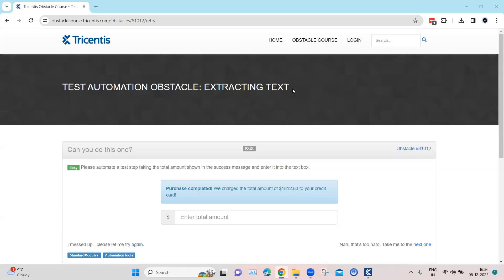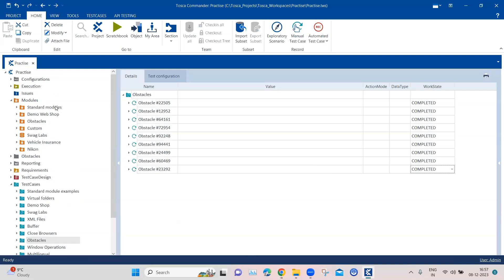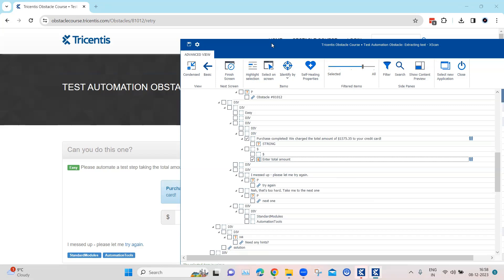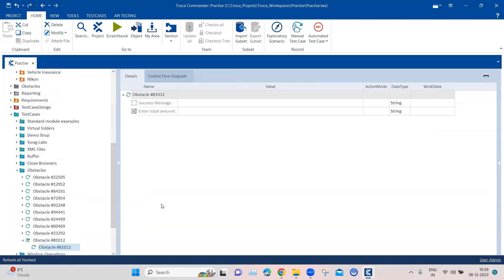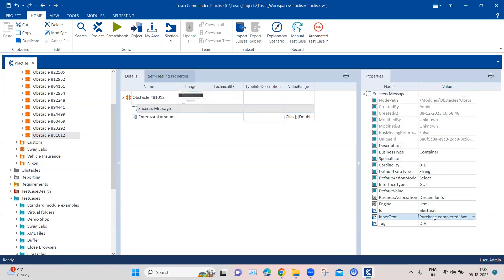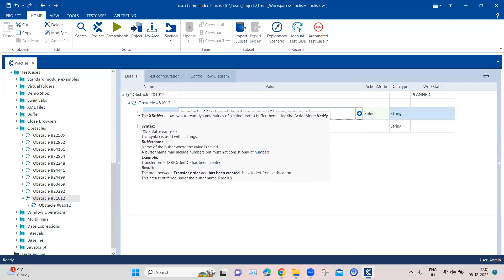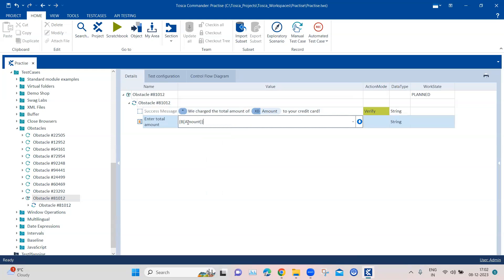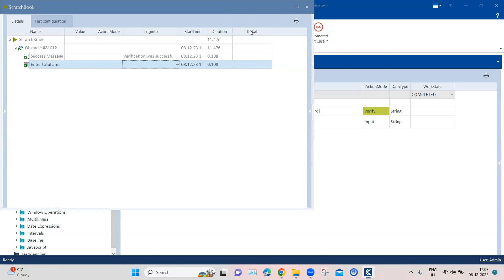Tosca Tutorial | Lesson 116 - Extract Text | XBuffer | Dynamic Text | Obstacle 10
Step-by-step guide on how to drag and drop a Table Row from one Table to another Table using the Repetition Property.

Obstacle Details:
Name - Extracting Text
Description -  Automate a test step taking the total amount shown in the success message and enter it into the text box.
Challenge - Need to extract part of the text which is dynamic and enter it into a textbox
Solution: Use XBuffer and Buffer